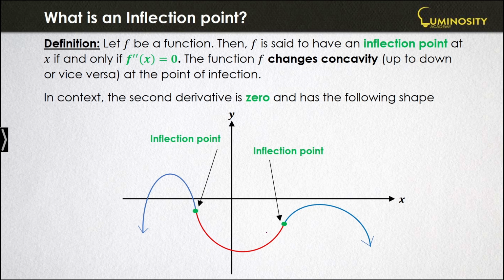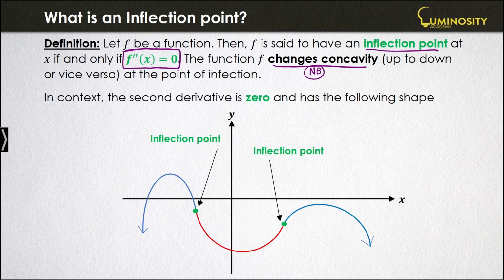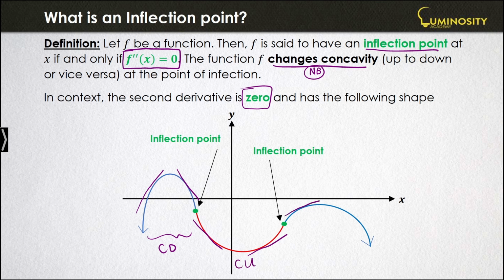What is an inflection point?